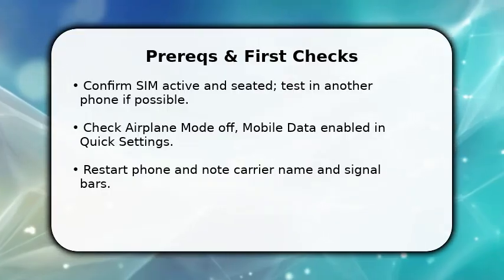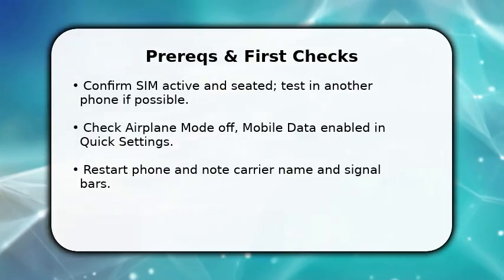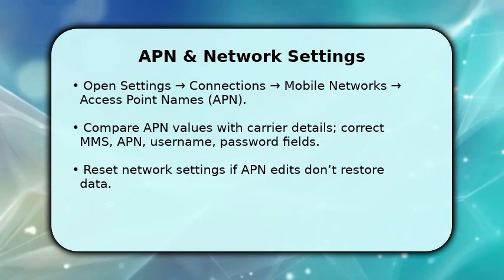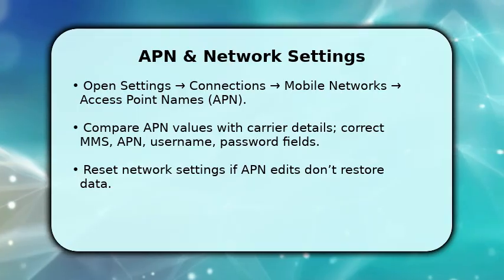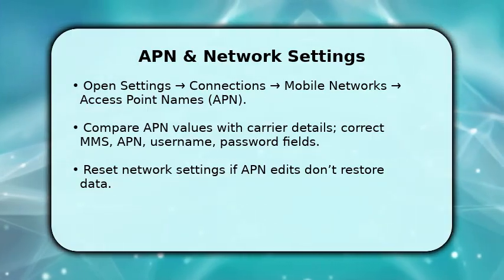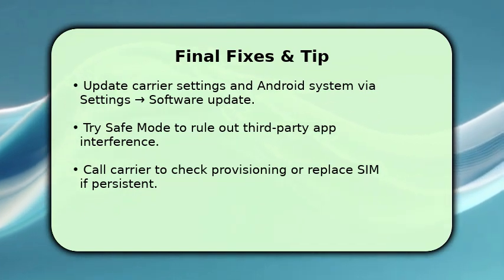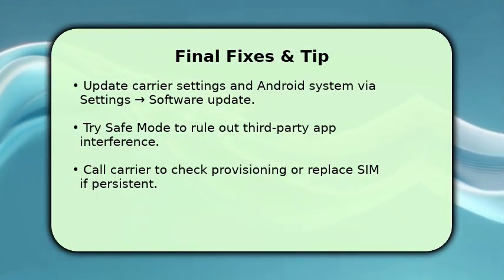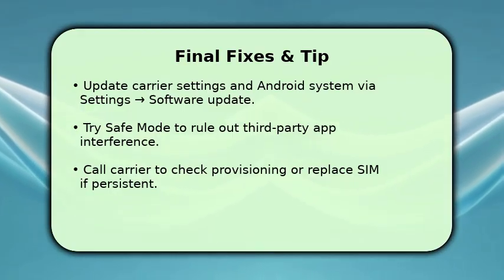How to Fix Data Connection on Samsung - Step by Step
How to Fix Data Connection on Samsung - Step by Step | 🔒 Surfshark VPN Deal — Stay private and secure. $1.99/mo + 3 Months Free ▸

Learn how to troubleshoot and fix common data connection issues on your Samsung device with our step-bythy guide. From checking signal strength to resetting network settings, discover practical solutions for a seamless mobile experience.

Samsung, data connection issue, fix connectivity problem, signal check, reset network setting, mobile troubleshooting Samsung, improve data service on Samsung, network issues with Android phone, how to fix Wi-Fi not working on Samsung, restore internet access